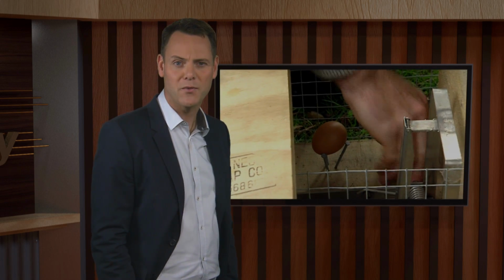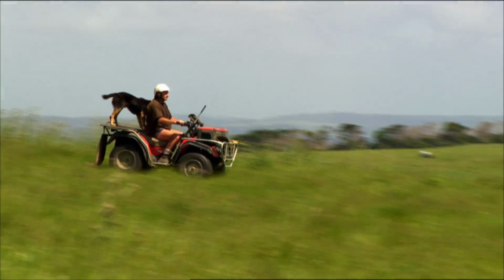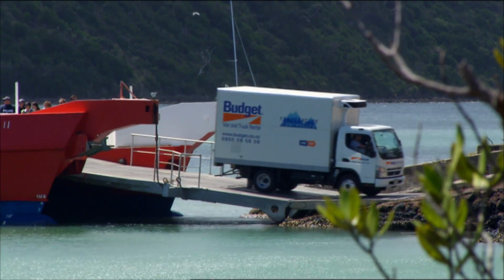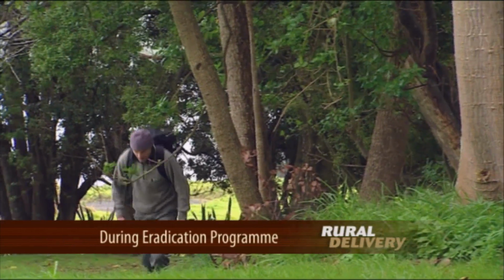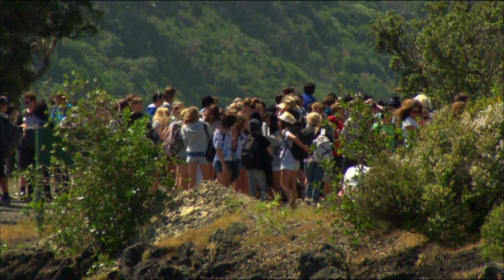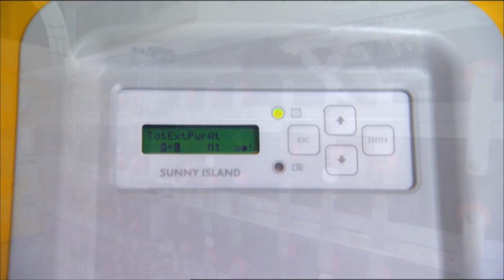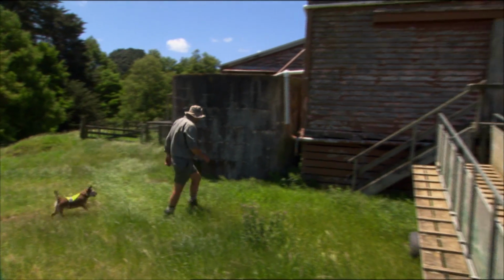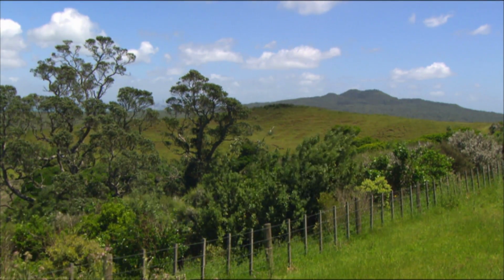Motutapu Pest Free Farm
A working farm and recreational reserve on an island is now pest free